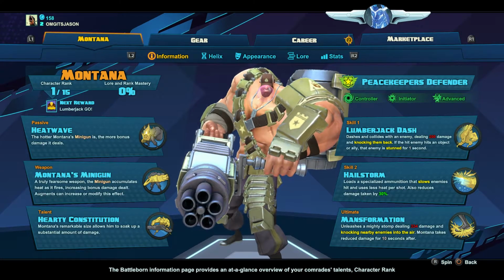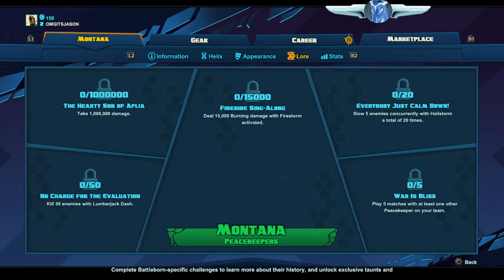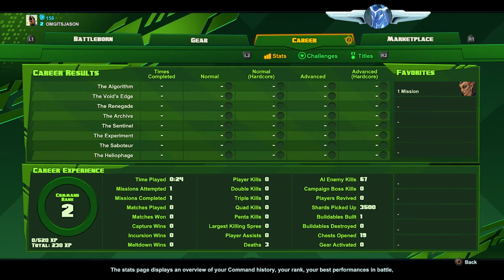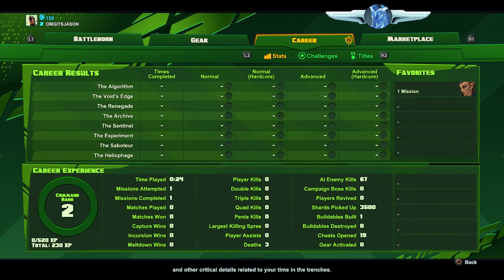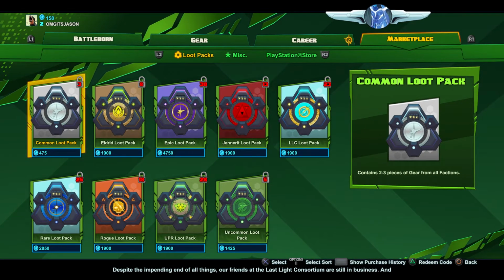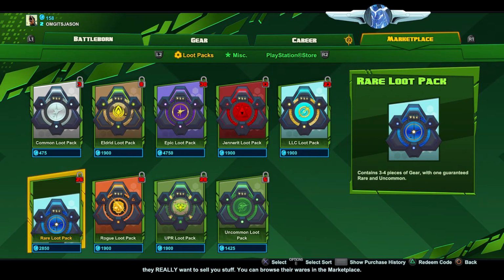Battleborn - Command Menu: Gear, Career, Rank (Character Unlock Prerequisites) Information PS4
Odysee JVGS Amazon